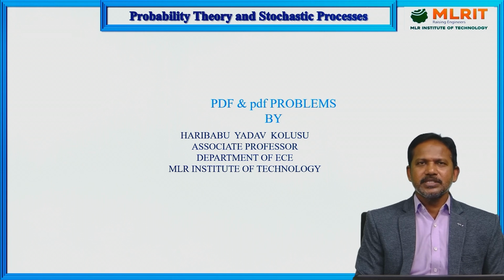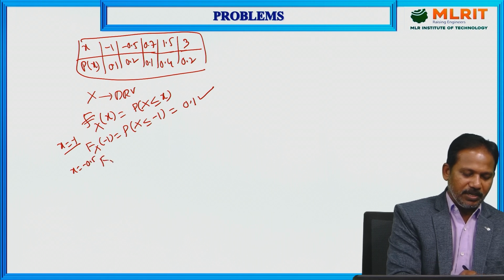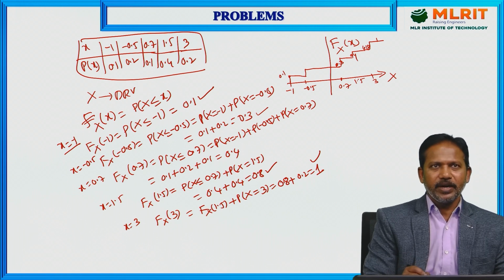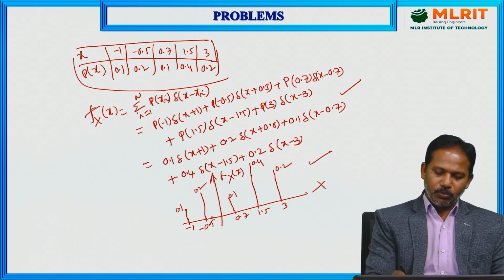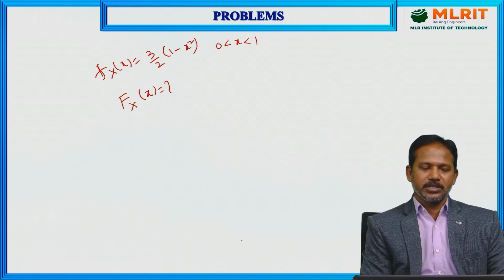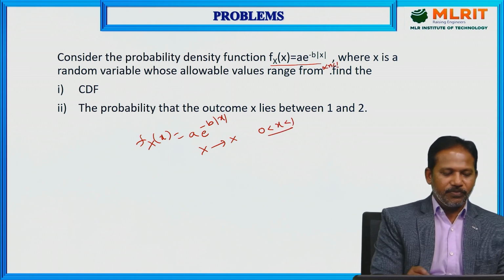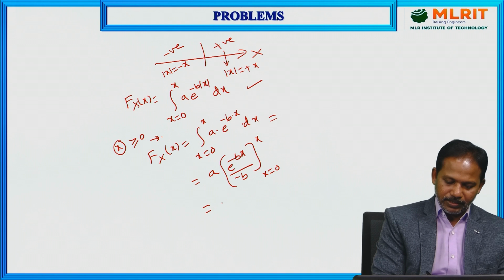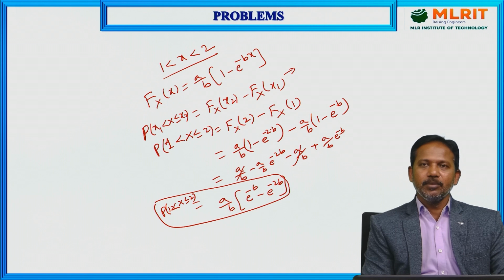LEC05| PTSP | PDF& pdf Problems By Mr. K.Hari Babu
Associate Professor,
Hyderabad